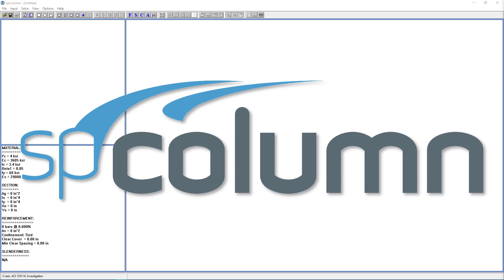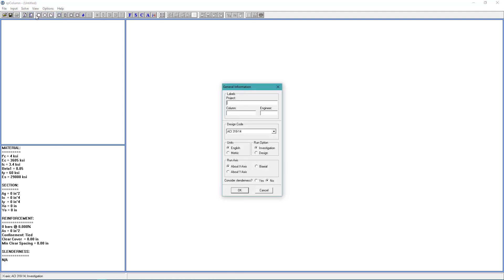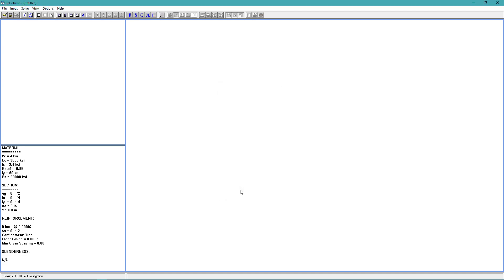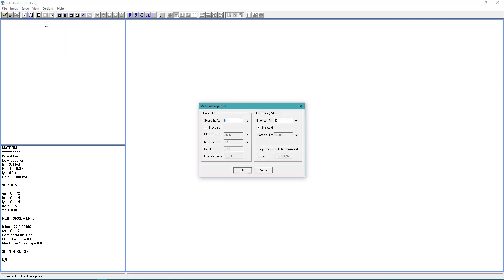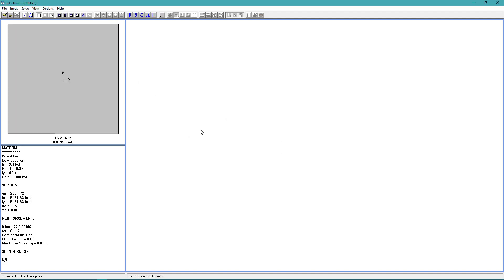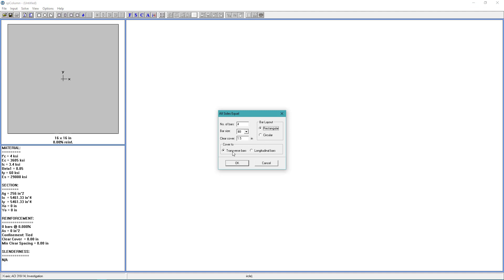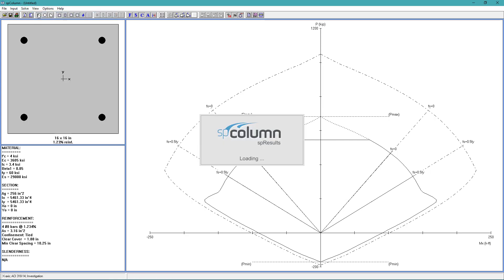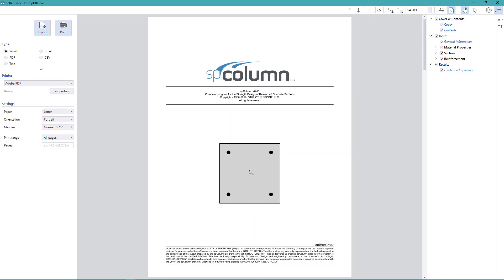StructurePoint - Capacity of a Square Column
This tutorial video shows how to calculate the load moment capacities for a square column using spColumn.